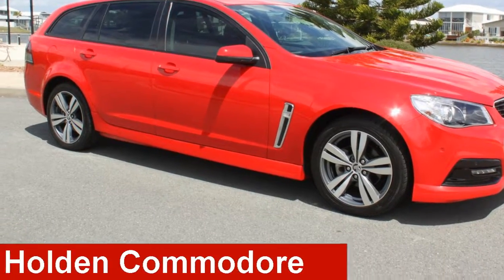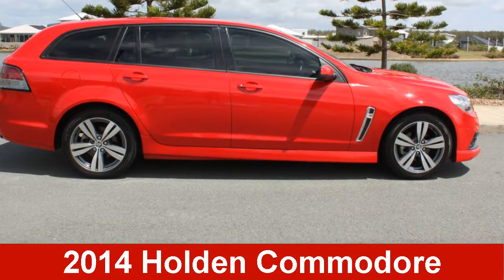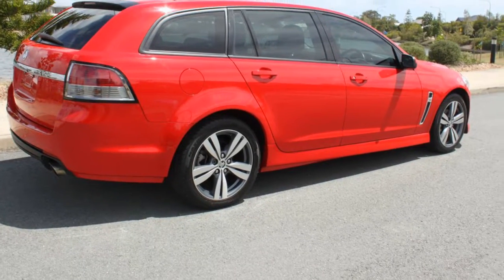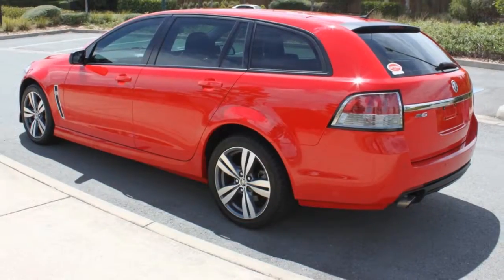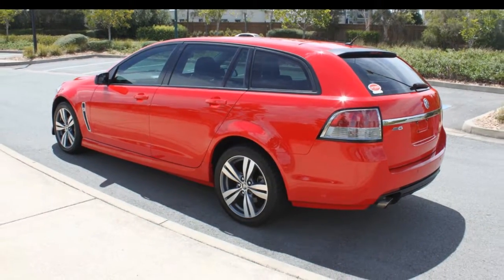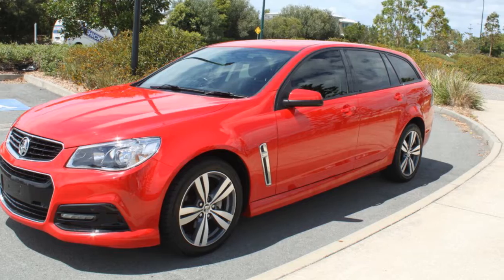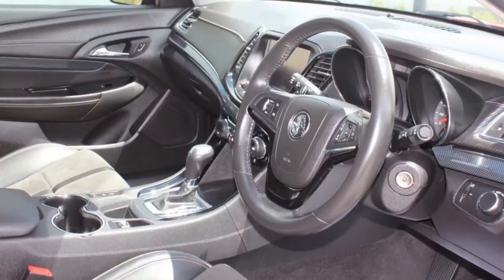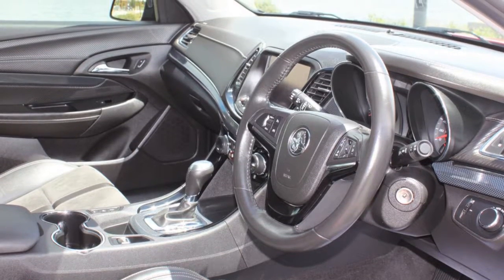2014 Holden Commodore VF MY14 SV6 Sportwagon Red 6 Speed Sports Automatic Wagon